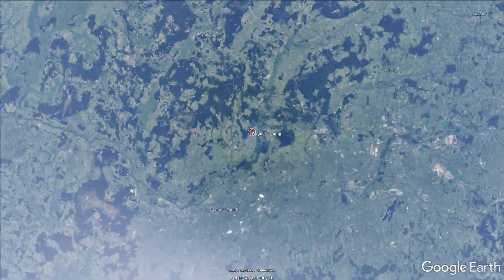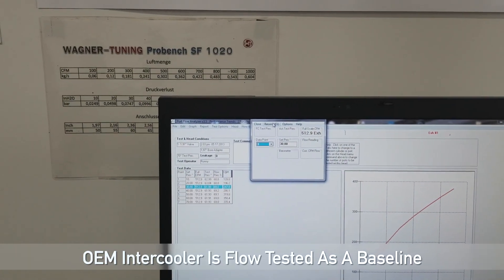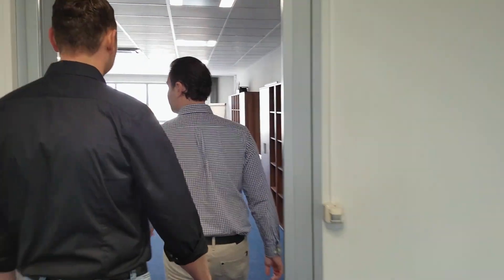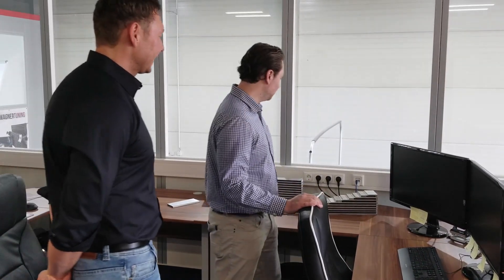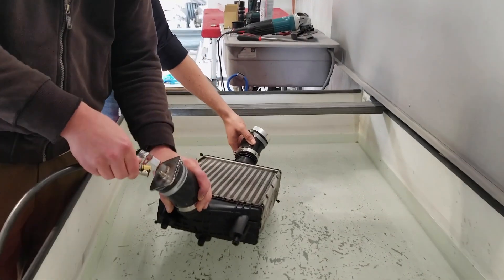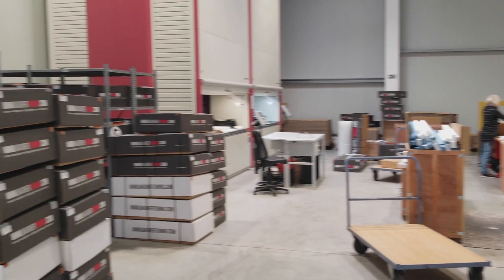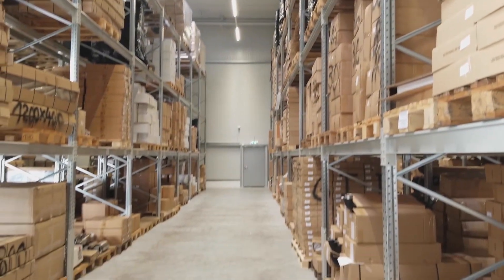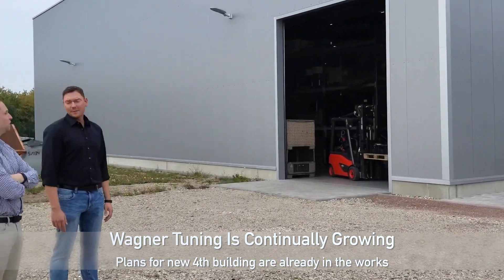Wagner Tuning R&D/Production Behind The Scenes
What does it take to make the best performing and fitting intercoolers in the market? Research, Simulate, Test, and Verify. This is the magic bullet behind all of Wagner Tuning's world leading intercooler design and performance. It takes the best, to be the best, and Wagner Tuning Germany has it all in spades. So come along with us as we get the full scoop on what exactly goes on behind the scenes of every Wagner Tuning intercooler.

Most Competitive Prices Online, Large Inventory, Fast Shipping!